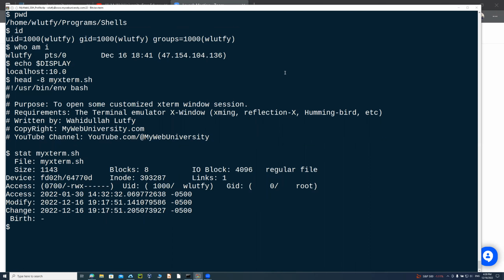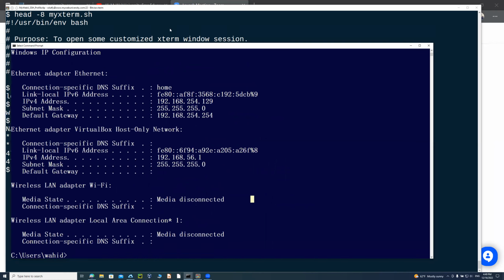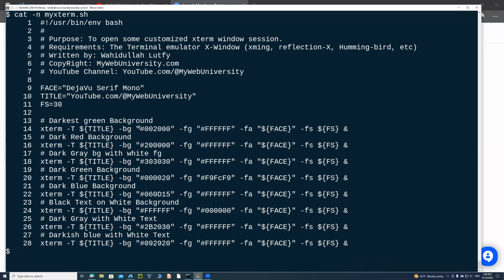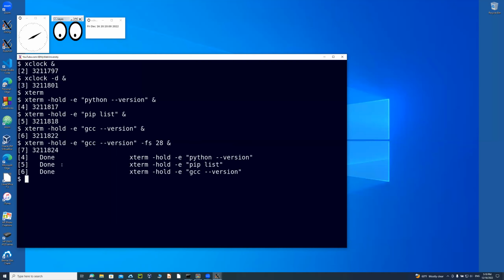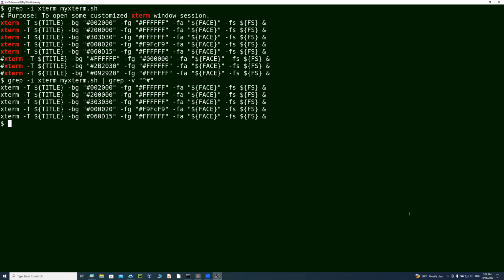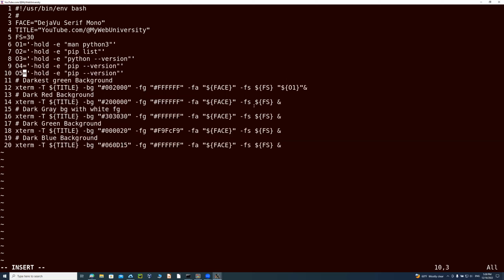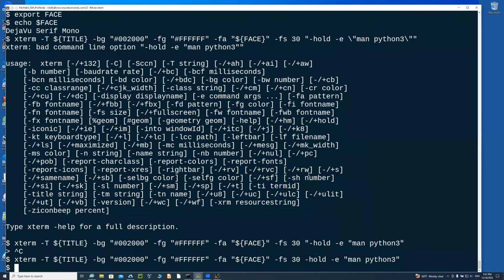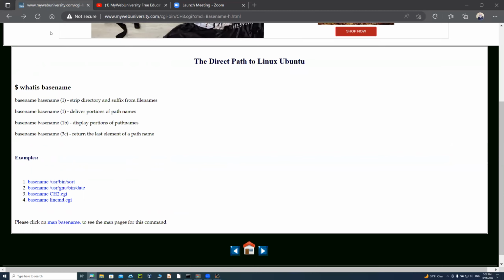Linux xterm Config Files, and Automated Shell Scripts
Happy Learning!